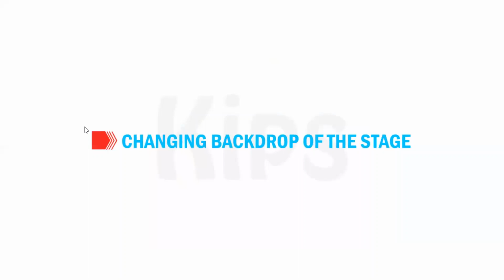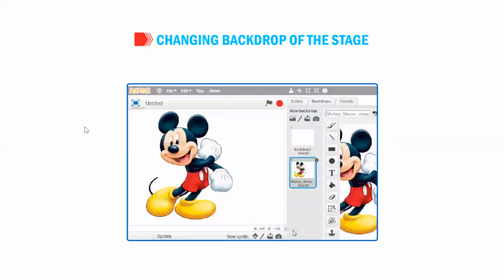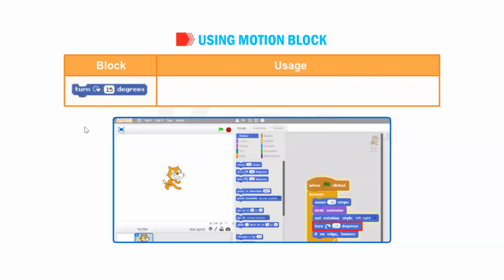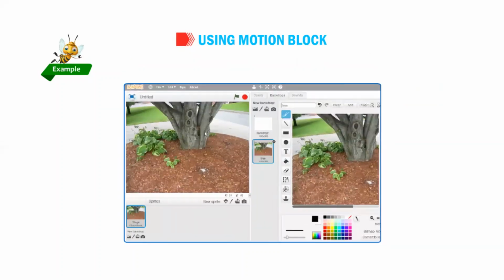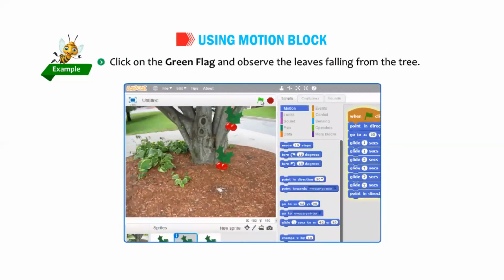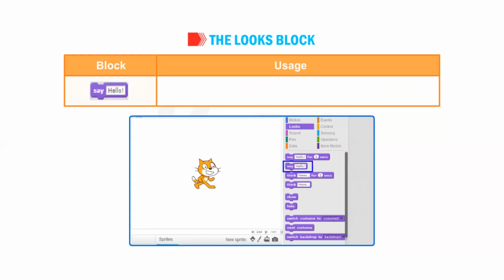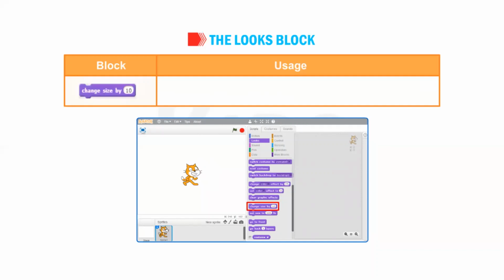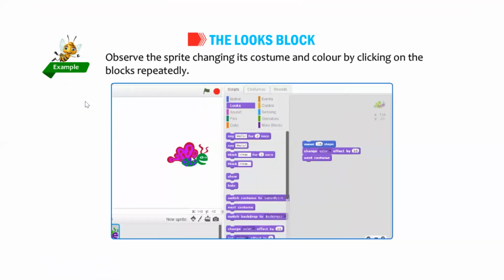Grade VI Chapter 6 Scratch Programming introduction to Game Creation Session 2